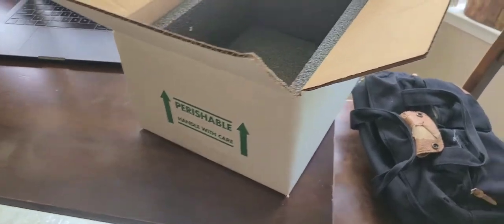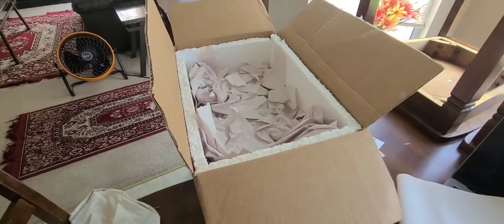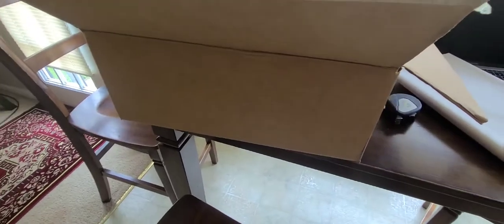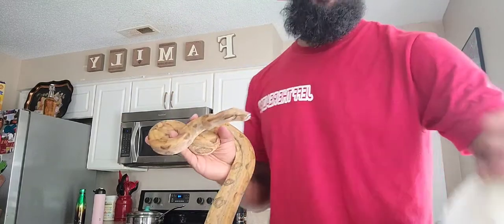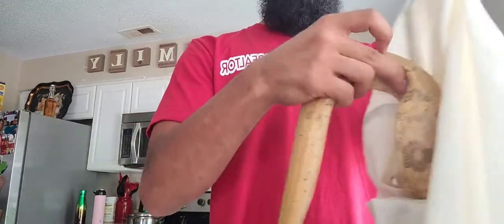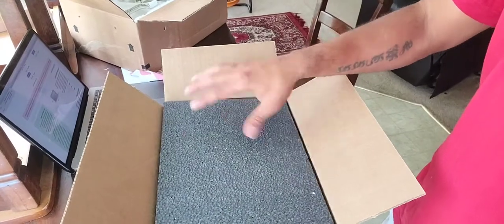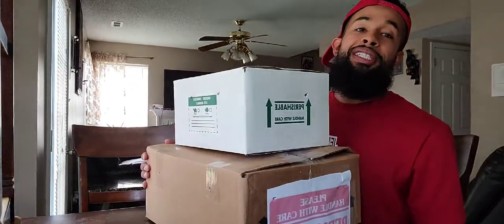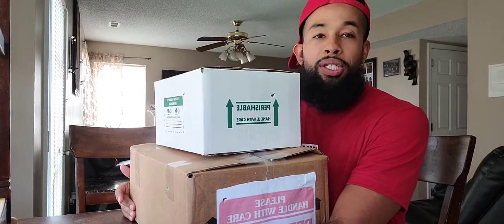How to make a Shipping Box 📦 for a Big Boa Constrictor Snake 🐍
shipping 2 Boa Constrictor Snake today to there new owner but I don't have the proper shipping box for the larger Boa Constrictor. so I decided to make one my self with a regular box and print the labels needed for the shipment.